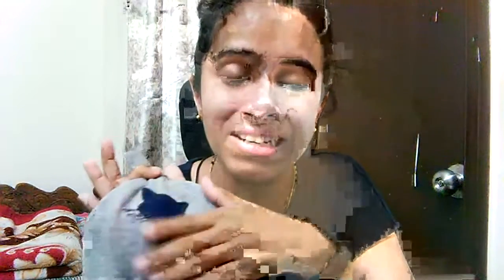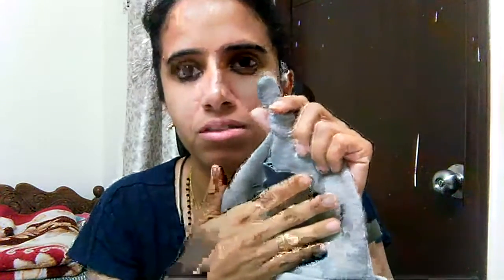FIRST LIVE | Sewing with Knit Fabric | Sweet Red Poppy Baby Knit Hat